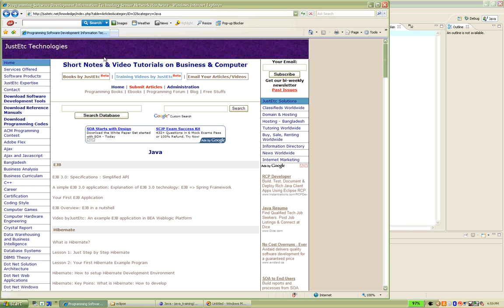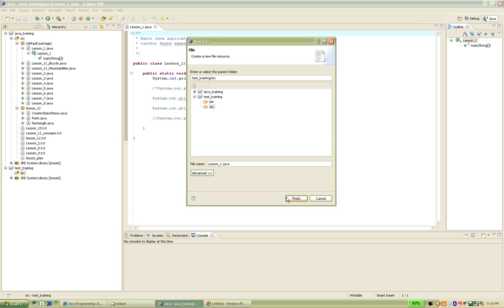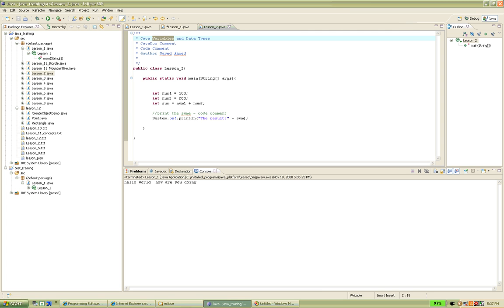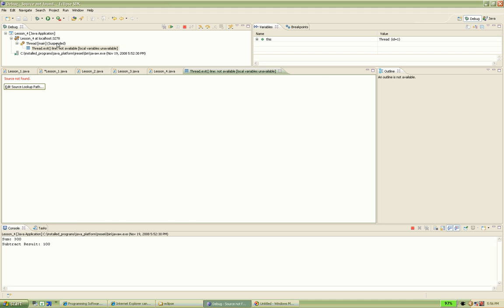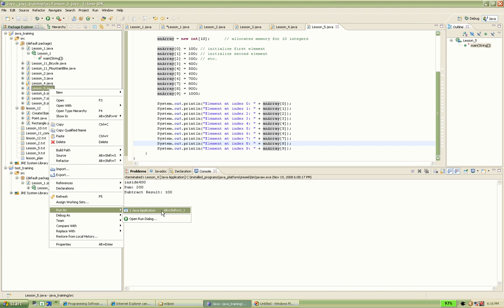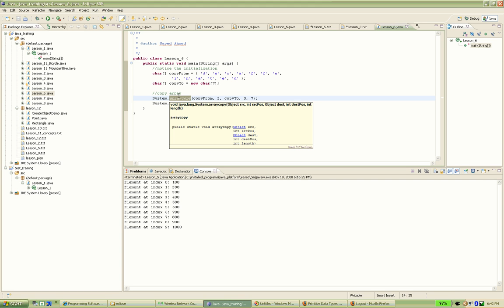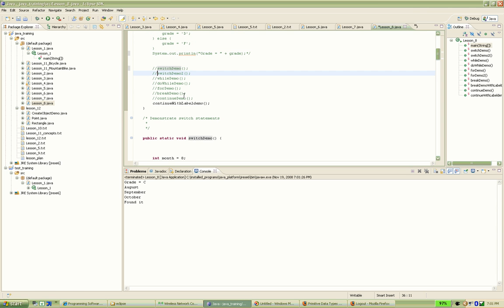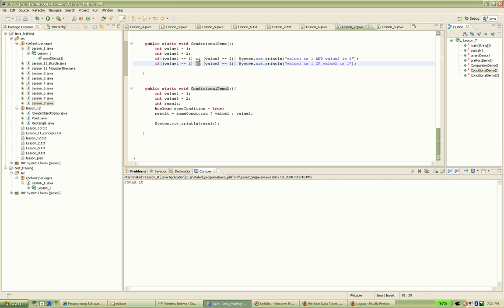Initiating Java training